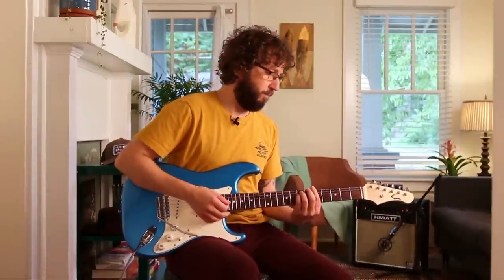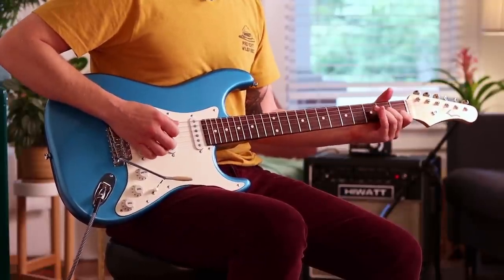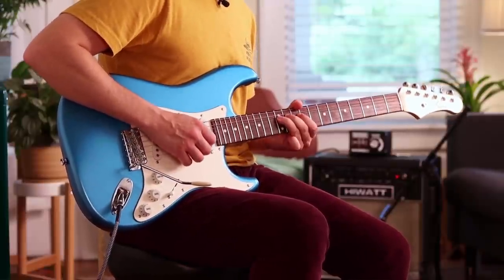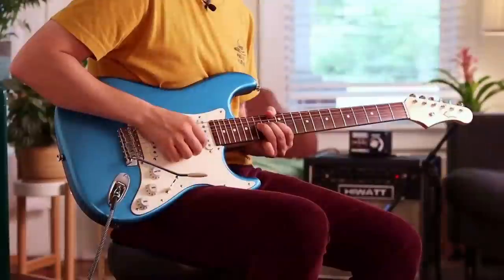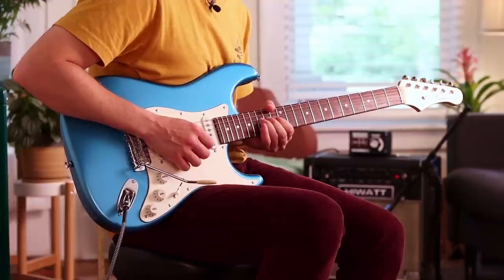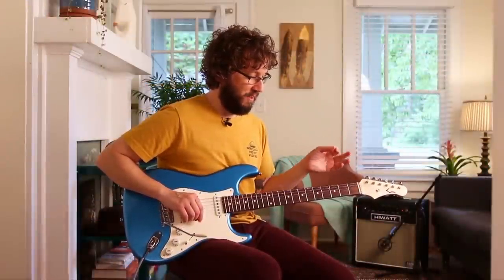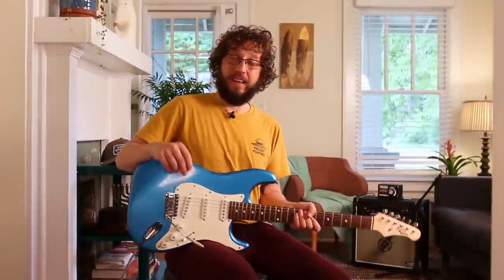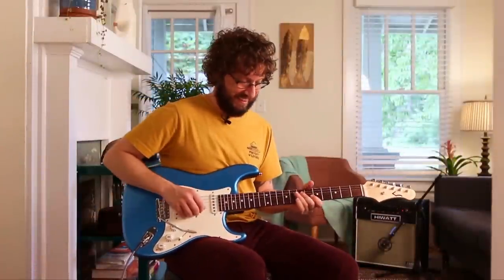Recommended Warm-Ups: George Harrison Bends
The principle is this: George would bend any note to any other note!
He was not confined to the classic bluesy bends. This is a profoundly confounding thing to deal with!